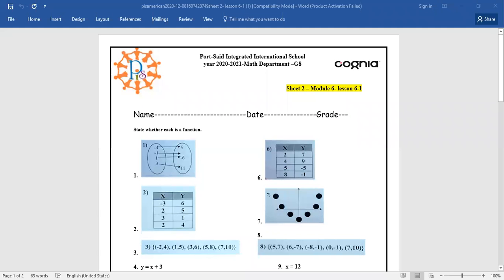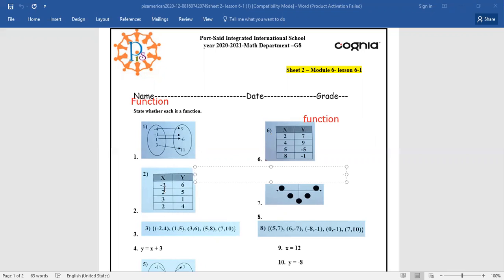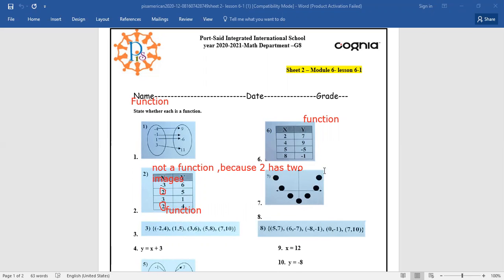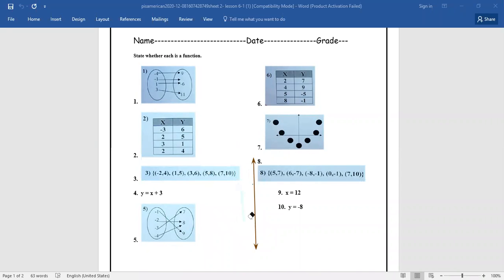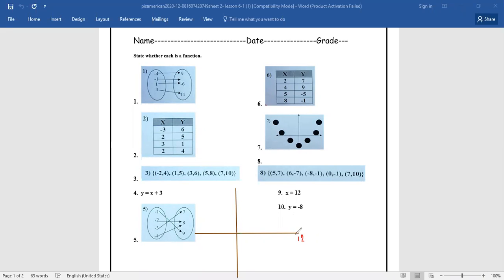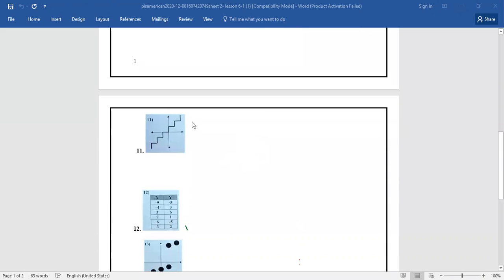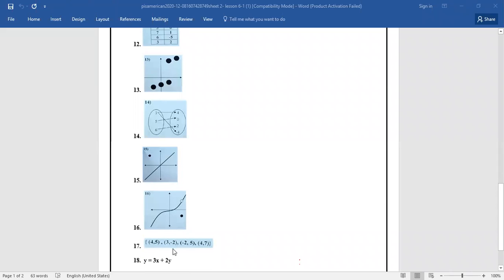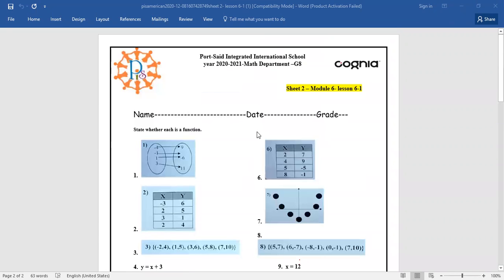Math -Grade 8- Key answer Sheet 2 - lesson 6 -1 - Module 6